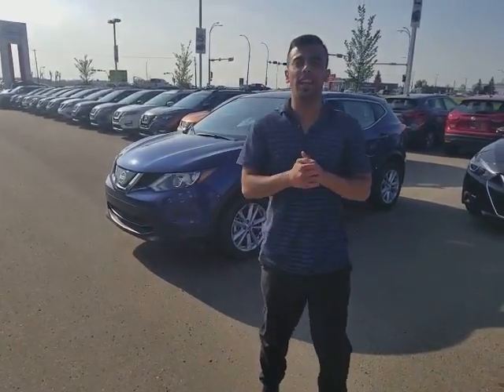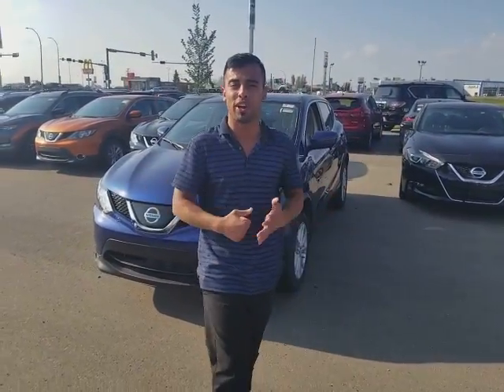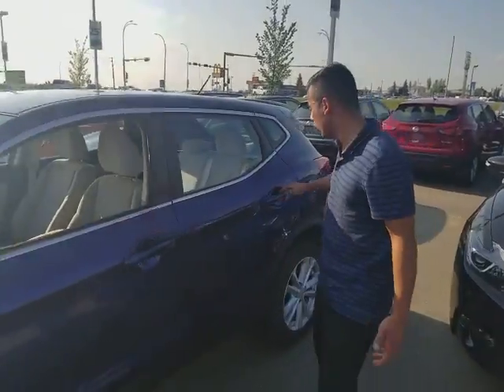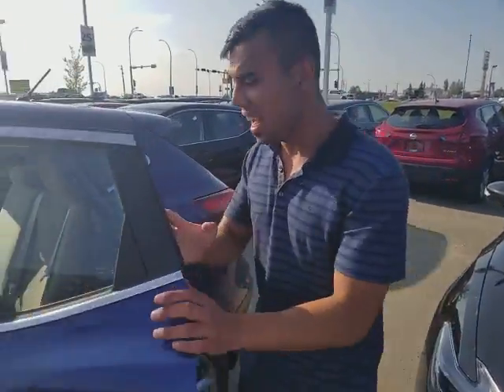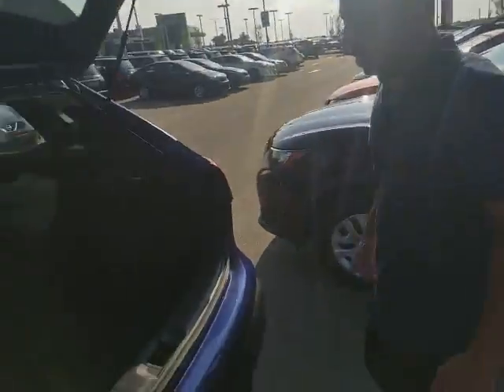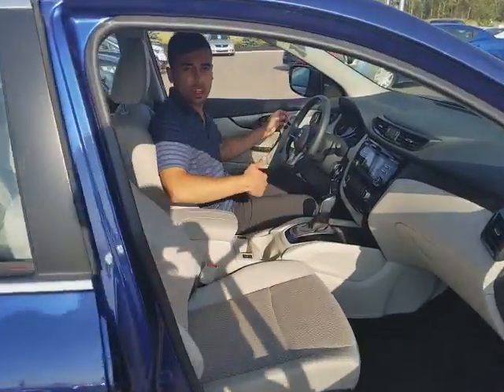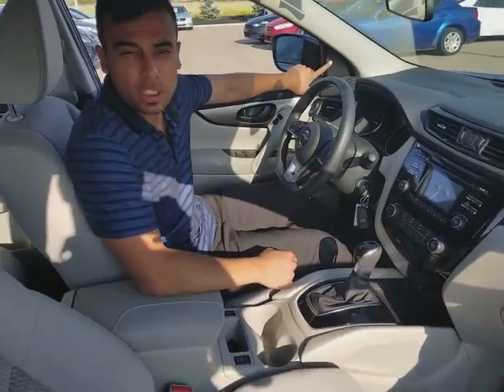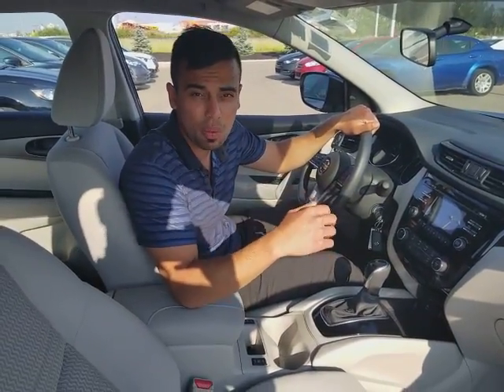Claudia check it out